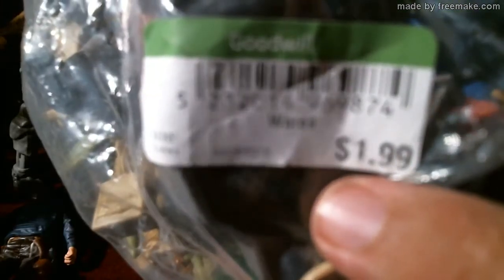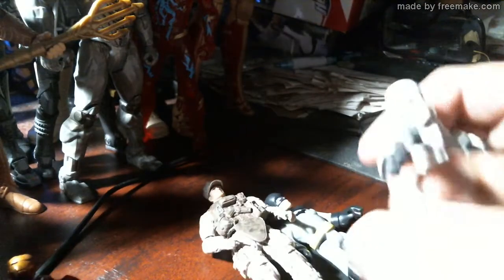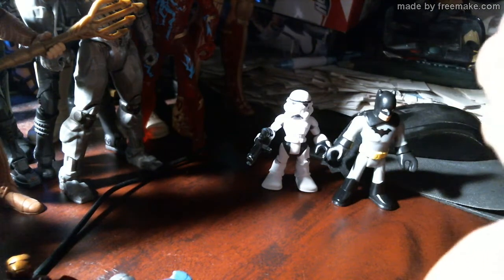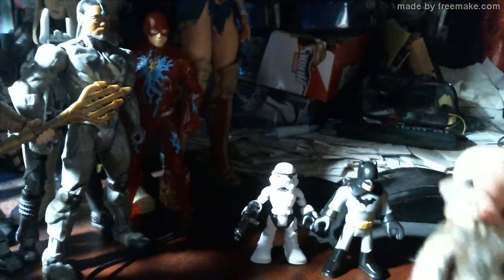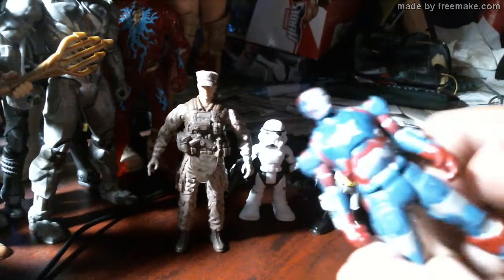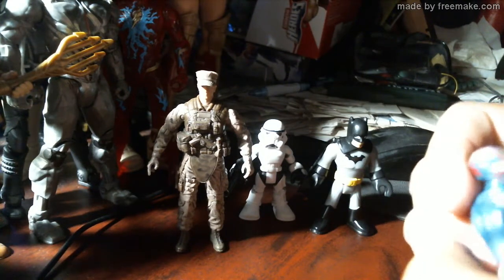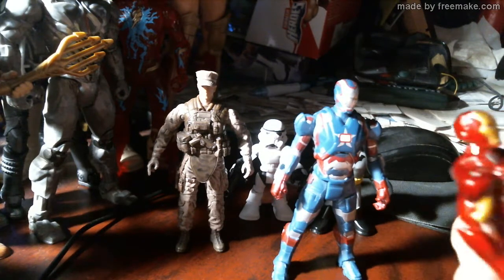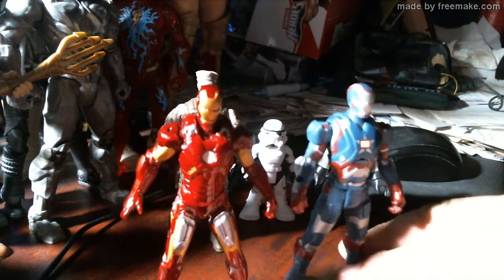Goodwill Industries Toy Hunt Two 2018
This is the haul from the local Goodwill store. It's actually my fourth haul. But who's counting? Anyways enjoy the review. Found a ton of Masters of the Universe BINTACH vehicles. Video coming soon.